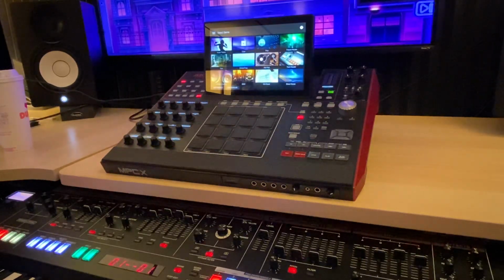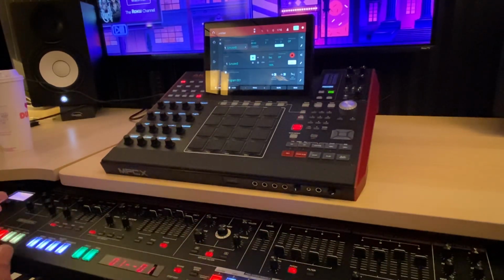MPC X CPU usage, Stand alone mode with the new plugins. How much ram do you need?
Akai MPCX new plug ins. How much cpu do they take?